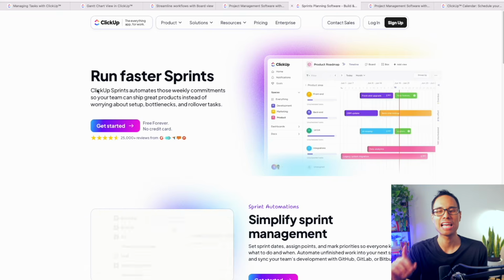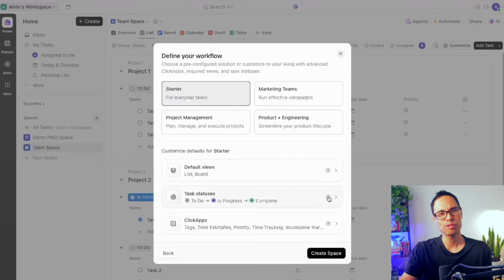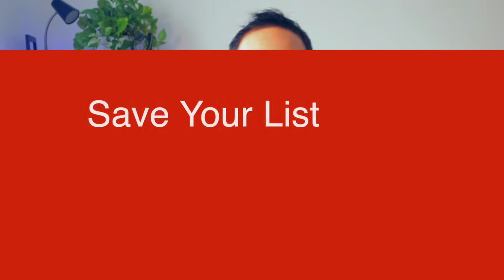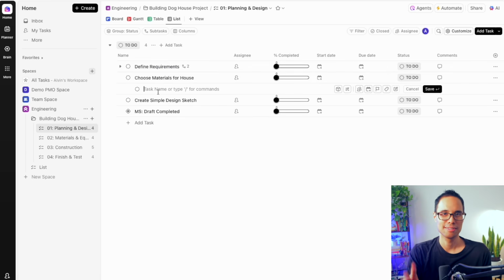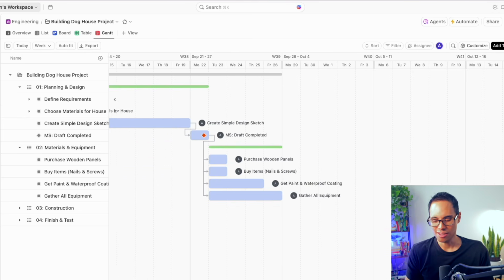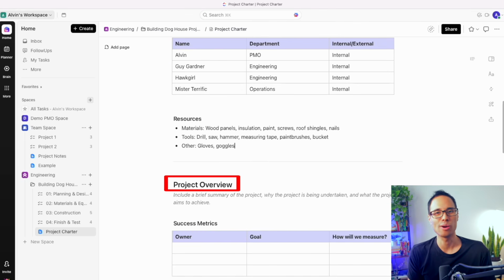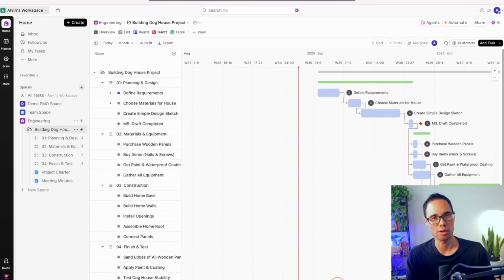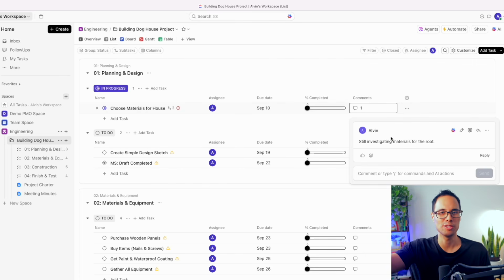ClickUp Tutorial for Project Management (FREE COURSE!)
How to use ClickUp for Project Management? In this video, I'm revealing everything you need to use ClickUp for managing your projects. Here's what you'll learn in this ClickUp tutorial:
1. Getting Started in ClickUp
2. Setting up your Workspace
3. Creating & managing your project in ClickUp
4. Creating & managing your Gantt Chart in ClickUp
5. Updating your project's progress in ClickUp
6. Using the Kanban Board in ClickUp
7. Setting up Project Documents (Project Charter, Meeting Minutes)

ABOUT THE VIDEO - ClickUp Tutorial for Project Management (FREE Course!) This is how to get started with ClickUp for beginners tutorial where I walk you through how to use ClickUp to create and manage your projects, track your progress, and manage your work using the Gantt Chart & Kanban Board, from beginning to end.

ClickUp is a trademark and service mark of Mango Technologies, Inc. DBA ClickUp, registered in the U.S. and in other countries. All content on this has been created by Alvin ("Alvin the PM"). For official ClickUp information, check out their